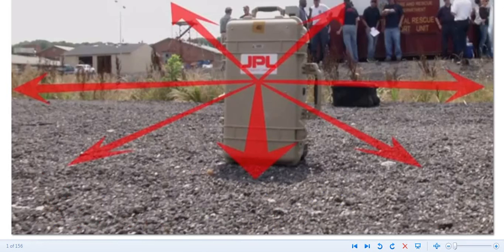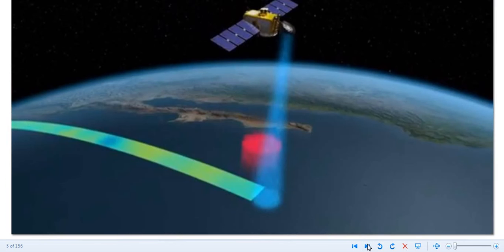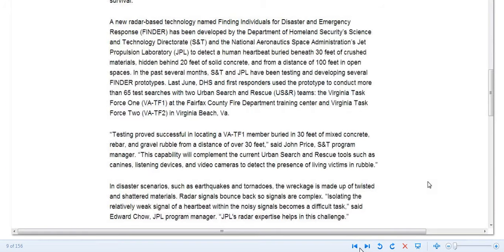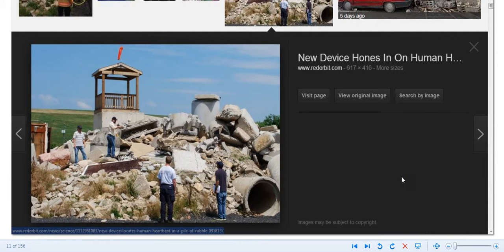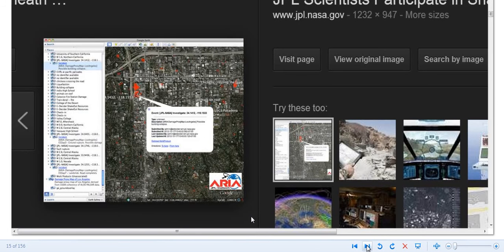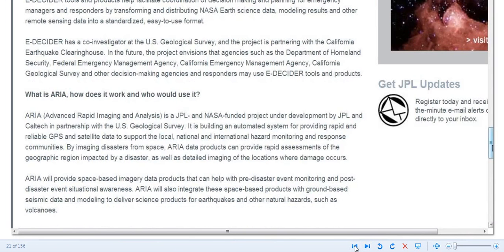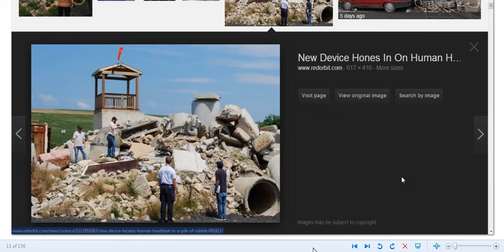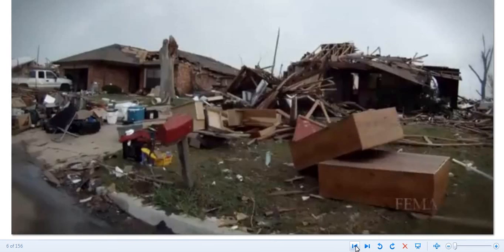THEY WILL FIND US!!!NASA/JPL HELP DHS/FEMA,MILITARY CONT.FINDER,DISASTER SURVIVORS.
THEY WILL FIND US ANYWHERE.NASA/JPL teams up with DHS,FEMA to find survivors.This tech can detect heart beat of human's.This is great for disasters but the sad thing is that Defense industries have their hand on this as well.Who knows who else has this tech.China,Russia,Terrorists.They will be able to use this against us. Attributions given.JPL/NASA,DHS.FEMA,Google images.Link to a JPL video about FINDER. chaddydad1 original video. Please share,like,sub,prepare,help,love,stand strong,do your best.They will.Sub chaddydad1 and nukethenewsmeedia channel's for more vids like this one.Thanks all.Love and respect to all of you.God bless and help us all. Section 107.fair use notice."Copyright Disclaimer Under Section 107 of the Copyright Act 1976, allowance is made for "fair use" for purposes such as criticism, comment, news reporting, teaching, scholarship, and research. YouTube Video Editor